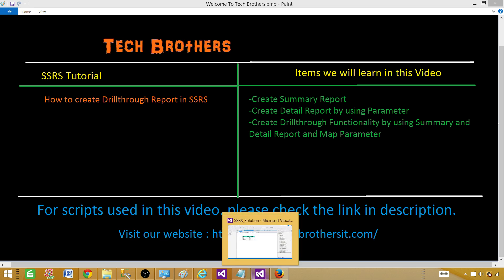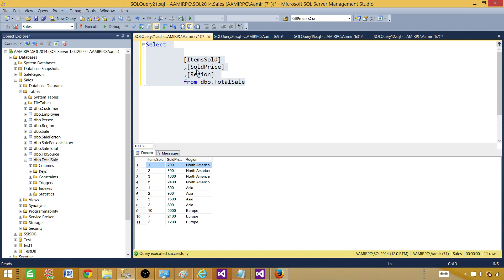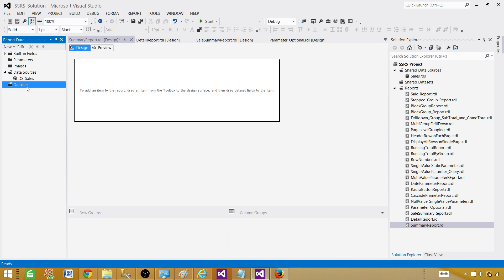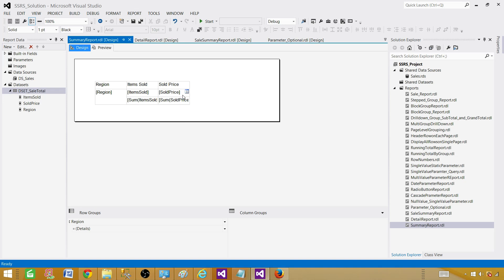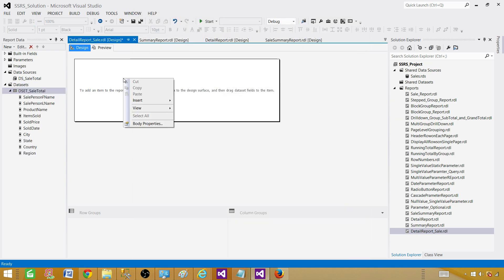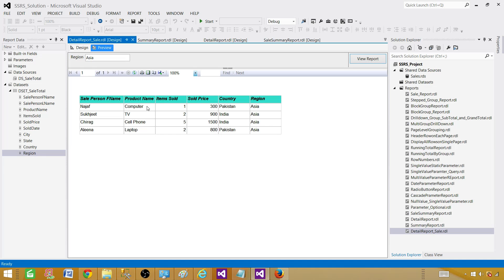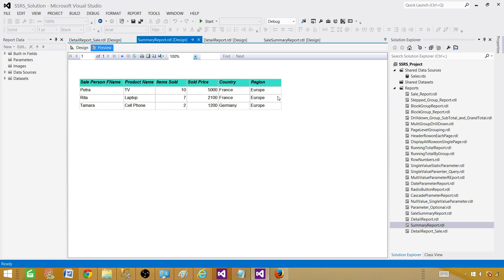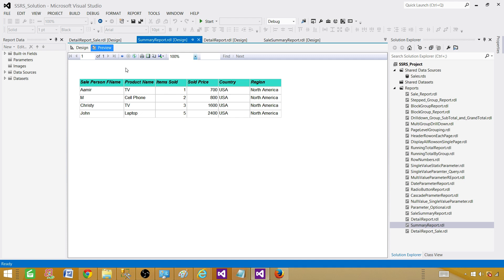SSRS Tutorial 35 - How to Create DrillThrough Report in SSRS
In this video of SSRS Tutorial, You will be learning

    Create Summary Report
    Create Detail Report by using Parameter
    Create Drillthrough Functionality by using Summary and Detail Report and Map Parameter